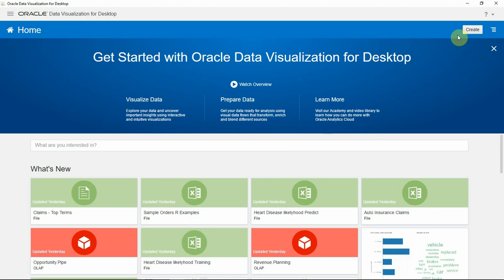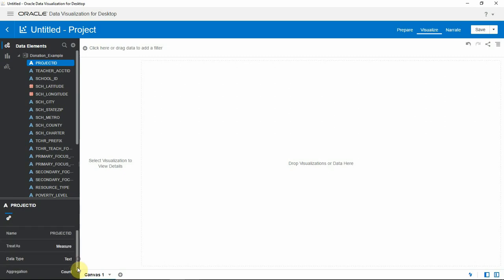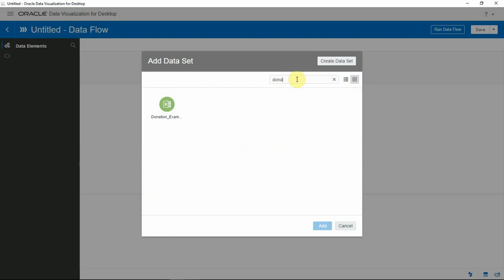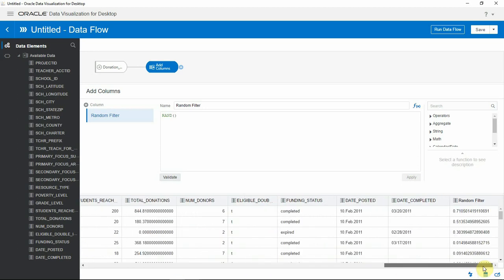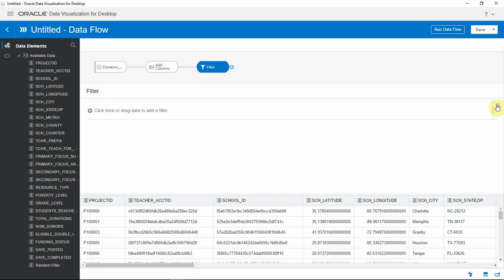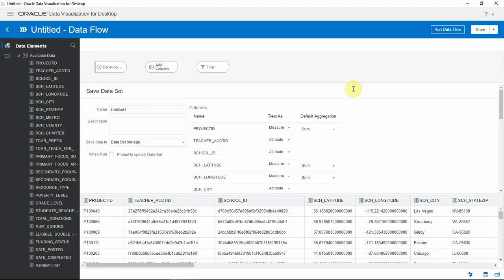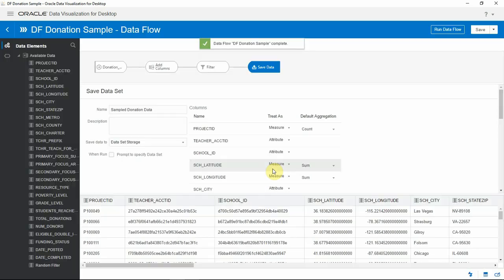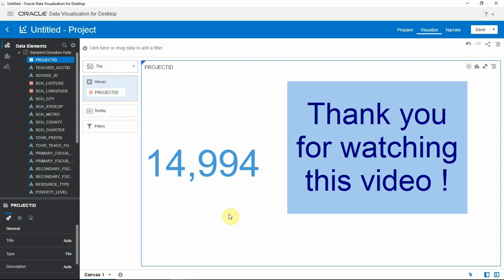Oracle DV - Sampling Your Data With Random Filter in Data Flows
This describes one of the features of Oracle Analytics Cloud. You can download the Desktop version of Oracle DV from here :